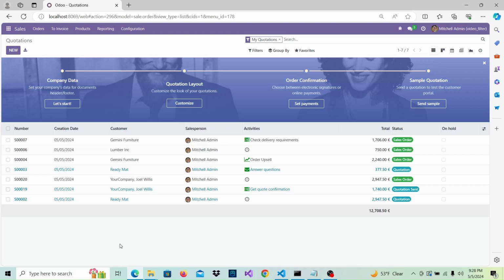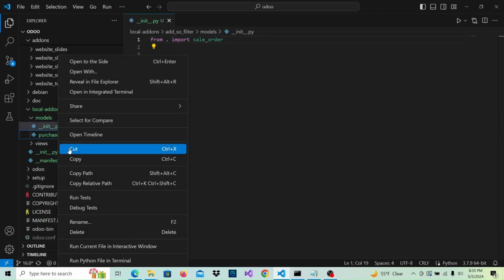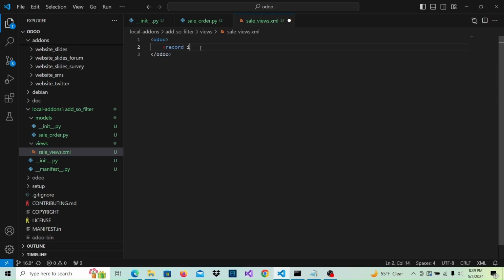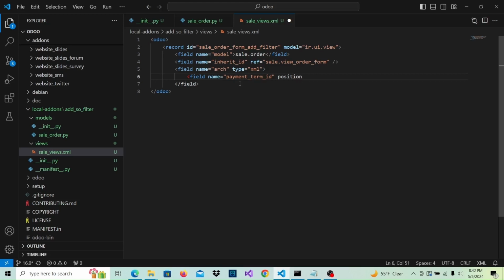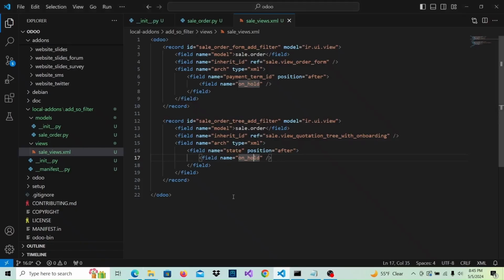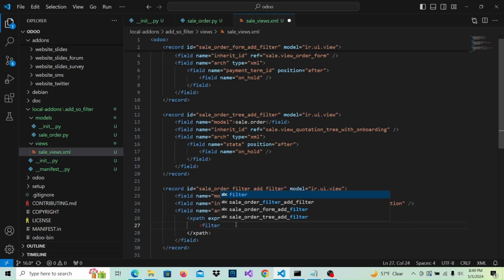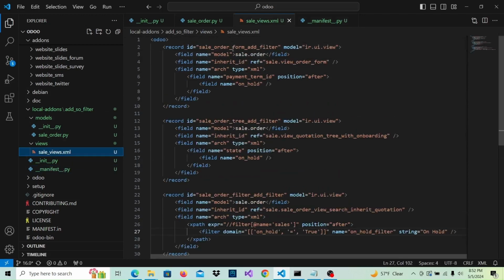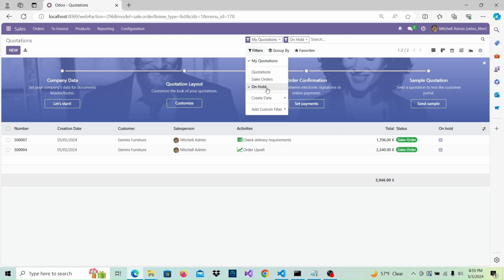Odoo Buddy Lesson 7 - Filters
In today's lesson, we will be adding a filter on the sale order list view to filter out records that have a particular checkbox checked.